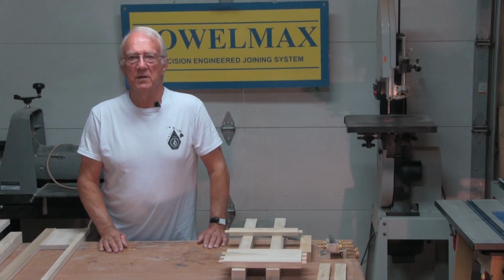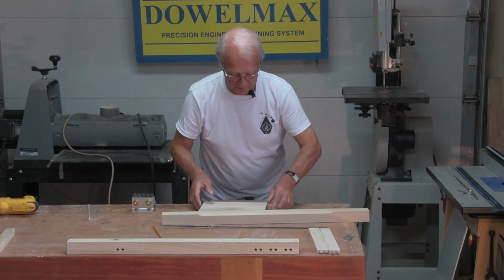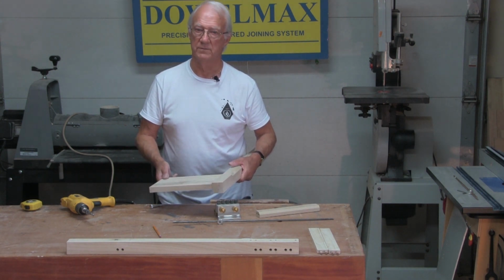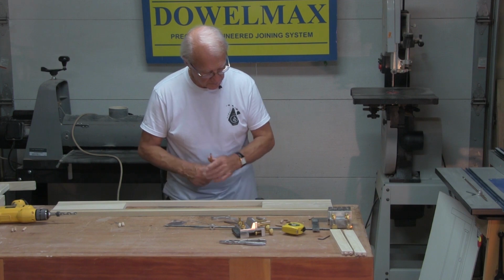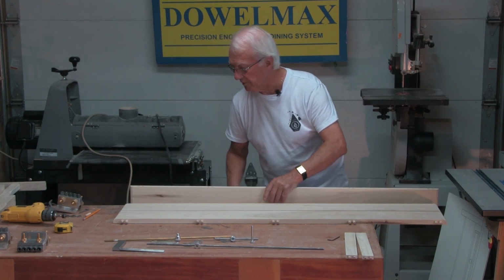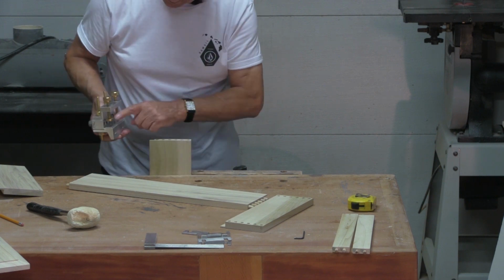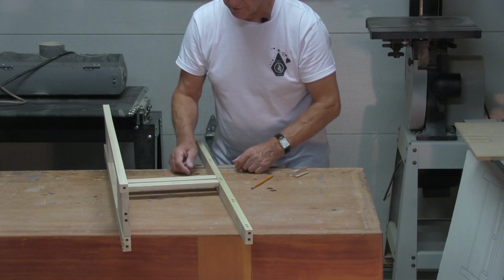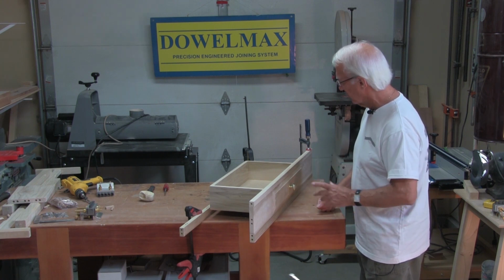How to Build a Basic Hallway Table Project Using 100% Dowelmax Construction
Next videos will be strength tests of our new 5/16" dowel and 1/2" dowel systems.